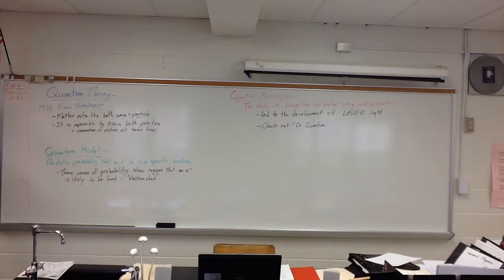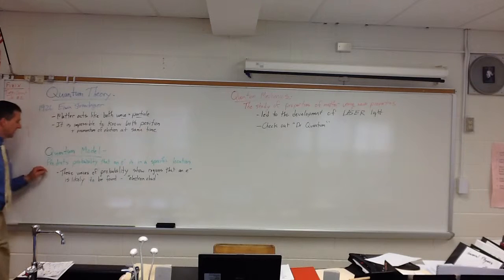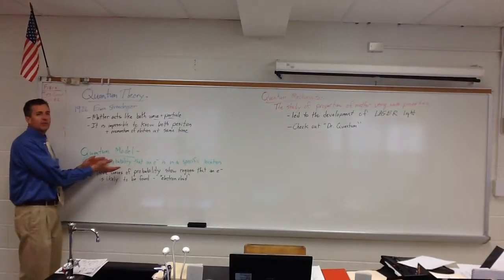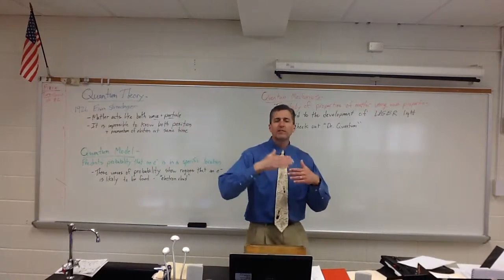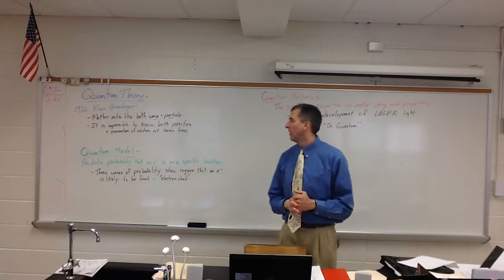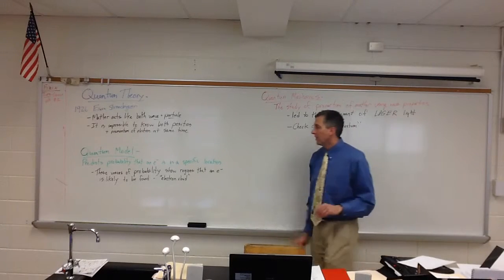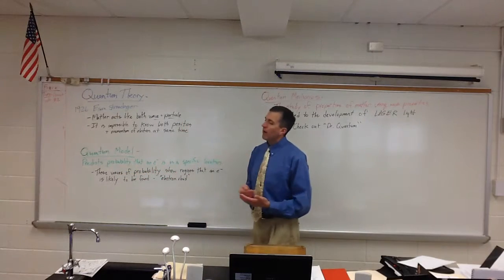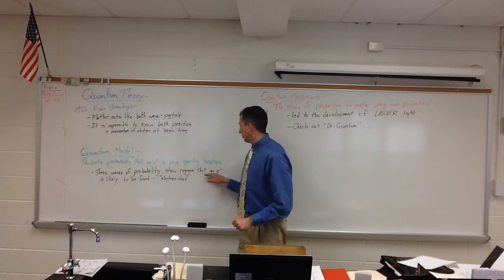Quantum theory - 4/19